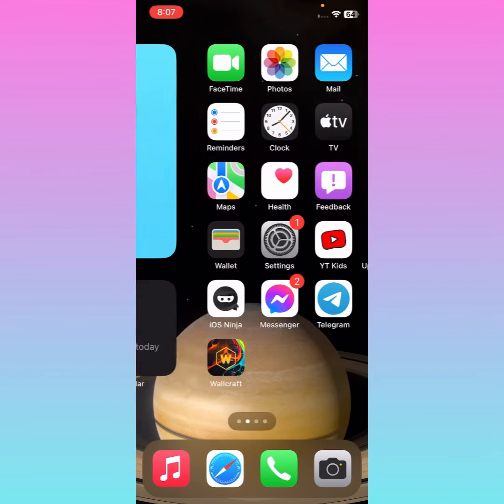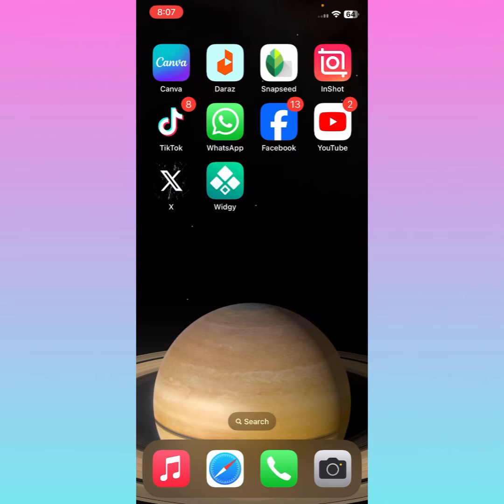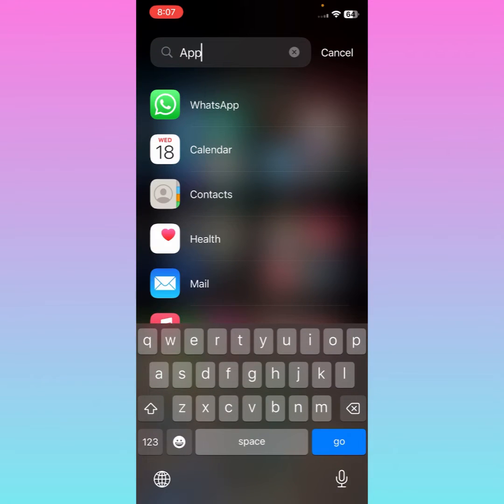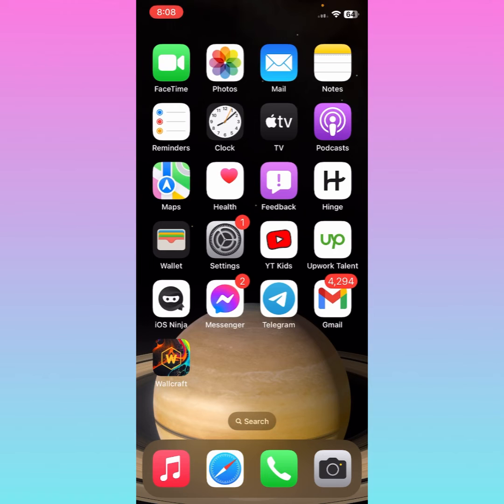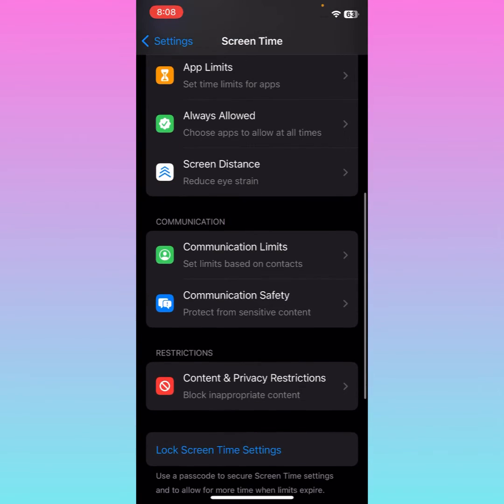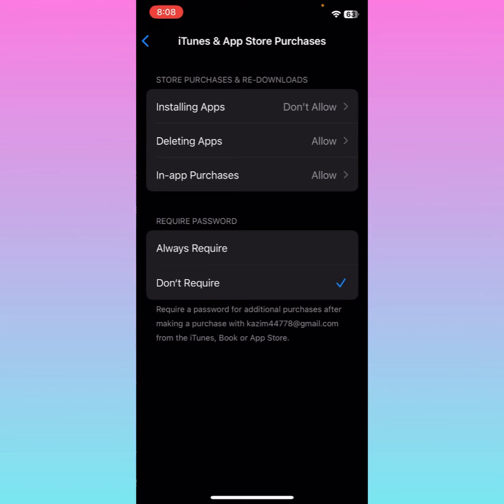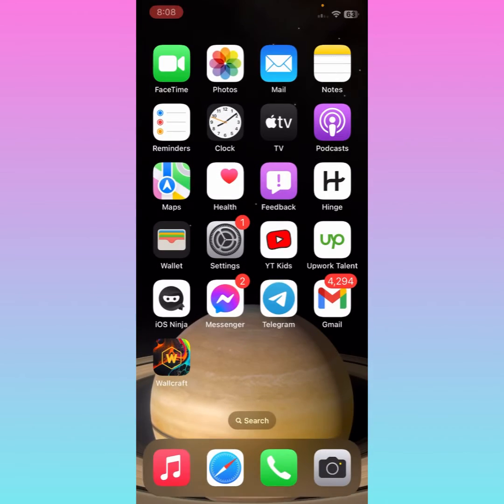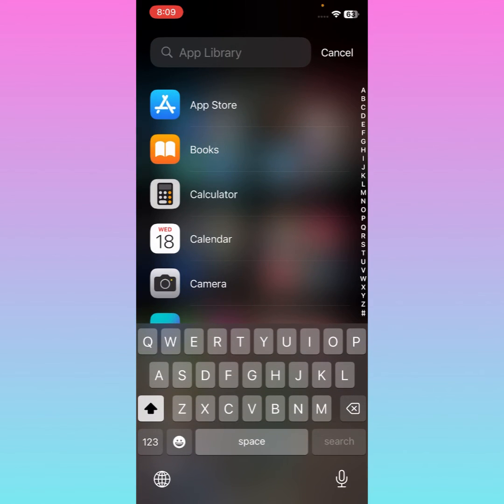How To Get The App Store Back On Your iPhone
Get Back App Store On Your iPhone